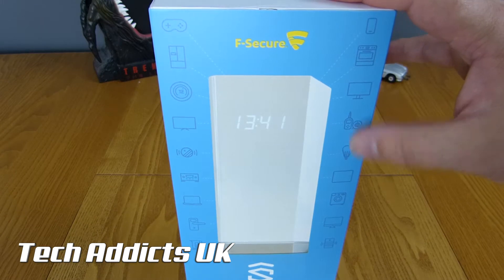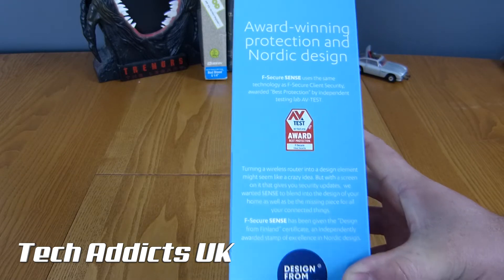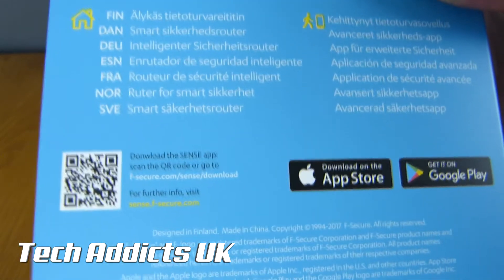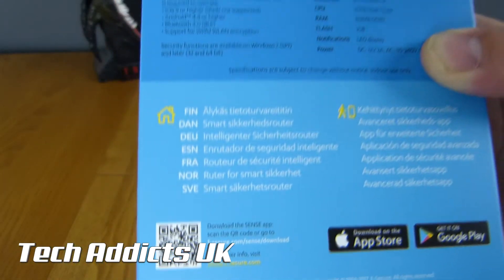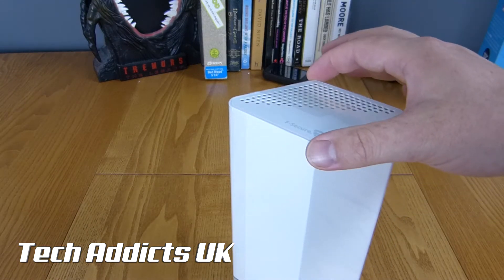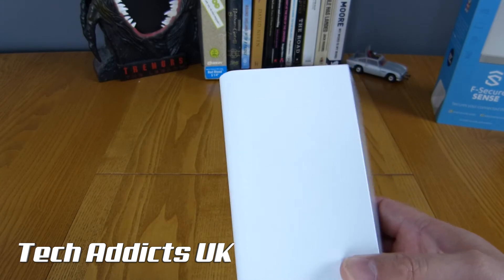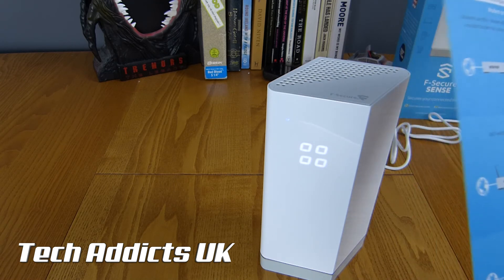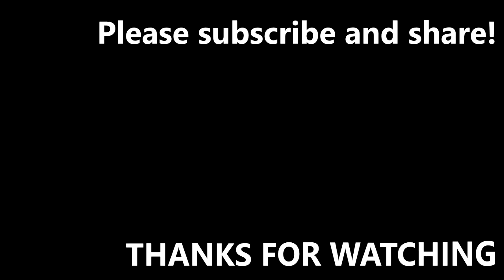F-Secure Sense Unboxing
F-secure have sent over the Sense, new security device designed to sit between your router and connectable devices and give the user peace of mind with a high-level security banner to foil hackers and malware.
Smartphones, Tablets, Televisions, Baby monitors all could potentially have a backdoor allowing hackers to steal private information. SENSE it will act as a guardian protecting your home from any potential threats.

F-Secure is delivering the one device that will secure the Internet-connected things in consumers’ homes. F-Secure SENSE combines a secure Wi-Fi router with an advanced security app and industry-leading cloud protection to provide the missing piece that modern homes need to secure any device, computer or appliance that connects online.